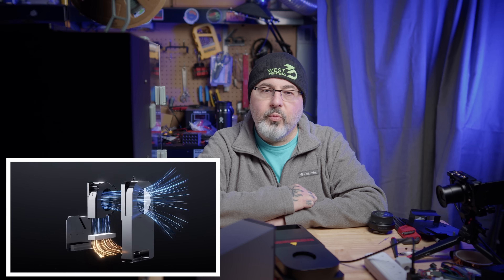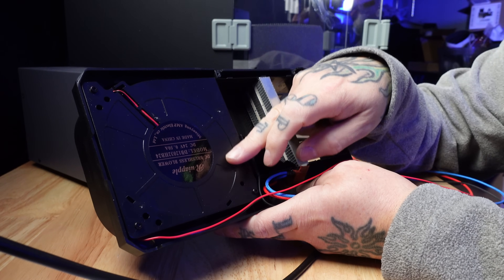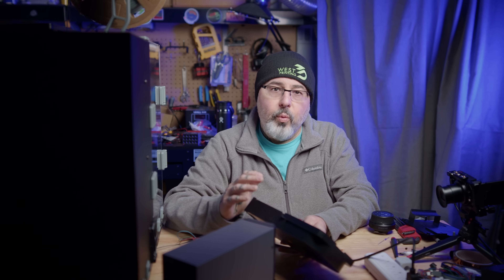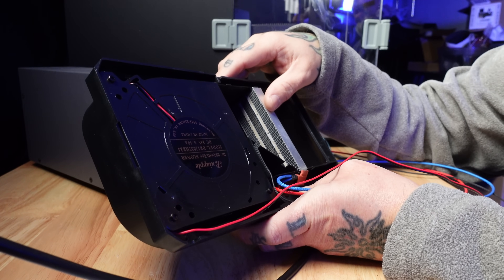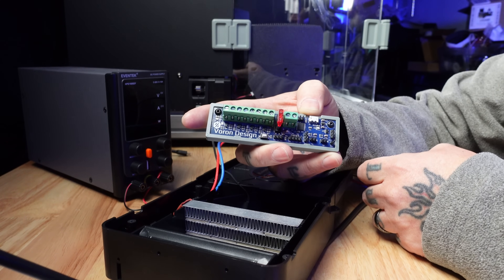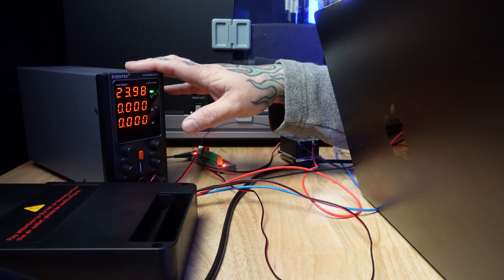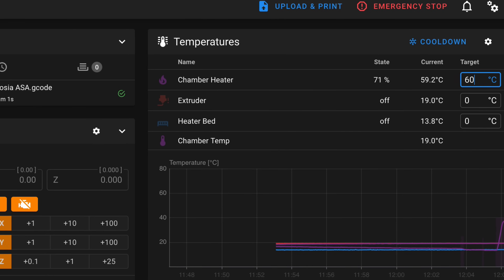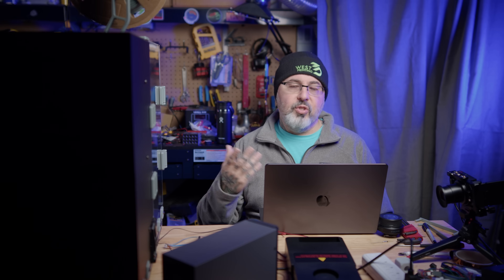Experimenting with the Qidi Plus 4 Chamber Heater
We're taking a look at the chamber heater from the Qidi Plus 4 printer to see how it can be controlled by Klipper for use in your own projects!

This involves working with AC power and exposed heating elements, so if you aren't 100% confident in your ability to work with these safely then PLEASE DON'T DO IT! West3D and its employees are NOT RESPONSIBLE for injury or damage caused by improper use or handling of AC voltage or PTC heaters.